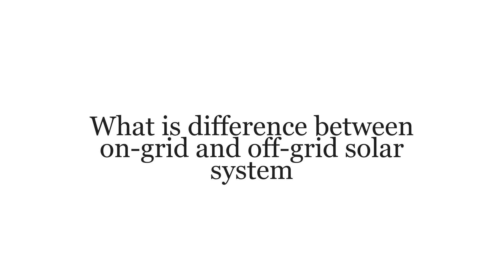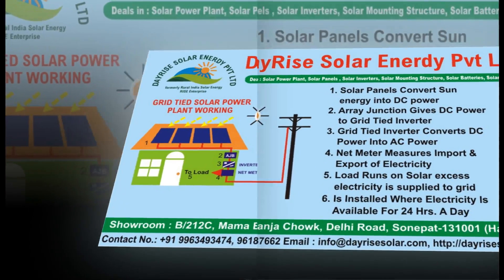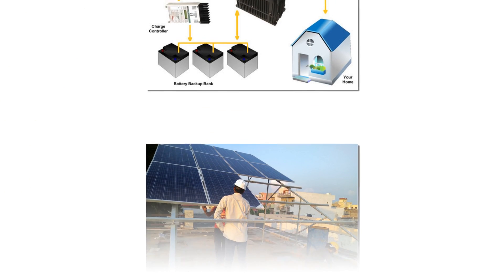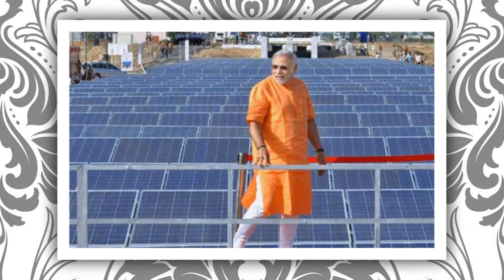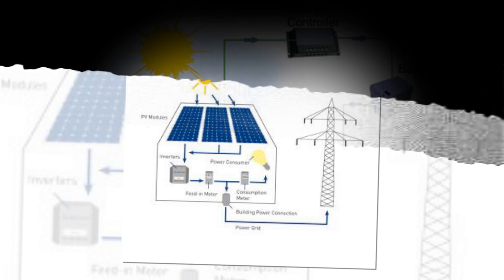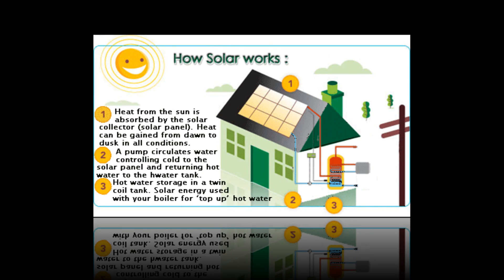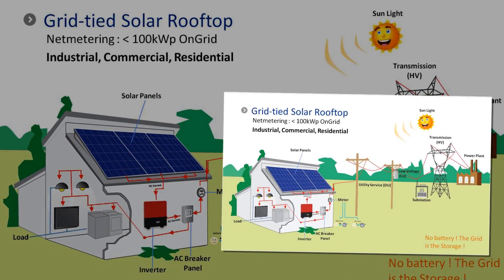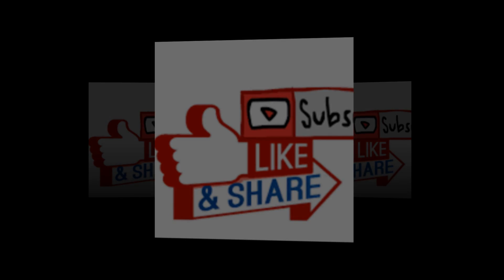What is difference between on-grid and off-grid solar system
Hello Friends, today our topic of discussion is "What is difference between on-grid and off-grid solar system"
First of all I would request you all to Like, Share and subscribe this Channel to get more tips and tricks about Solar Energy, solar panels and solar power plants in India.
Solar Panels, solar modules or solar photovoltaic PV modules actually work by absorbing sunlight with photovoltaic cells, generating direct current (DC) electricity and then converting it to usable alternating current (AC) electricity with the help of smart solar inverter technology. AC energy or electricity then flows through the home's electrical panel via Array Junction Box (AJB) and Distribution Junction Box (DJB) for further distribution to the load accordingly.
Now it is easier to understand “What is the difference between On-grid and off-grid solar power?” On-grid solar power means your solar power plant or solar panels system is tied to your local utility company's system which is called as “grid” or “mains electricity”. Each and every state in India has its own Electricity Distribution Corporations / Companies like state of Haryana has Uttar Haryana Bijli Vitaran Nigam (U H B V N) and Dakshin Haryana Bijli Vitaran Nigam (DHBVN). Most of the residence / Institutional / NGOs / NPOs / Industries use Grid Connected Rooftop Solar Power Plant System so that their load runs on solar throughout day time while extra units / electricity produced by the system is fed in the grid through Bi-Directional Net Meter.  Extra Units or electricity fed in the day time can be utilized by the user during night through Bi-Directional Net Meter. This system is helpful to curtail your electricity bills up to 90% for almost 25 years.
Let us understand this by a simple example of 5 kWp Grid Connected solar power plant installed at a User’s rooftop is expected to produce 4-5 units per kilowatt per day.  Thus a 5 kWp solar plant will produce at least 20 units per day. So in this example, user’s consumption may be 10 units during day time and similar amount of units at night. After providing 10 units to the user’s load, remaining 10 units are fed in the Grid during day time and same is received back during night time.  In case of Grid failure, On-Grid solar power plant would also stop working due to Safety and Security measures. So we can say, on-grid solar power plant is installed in such areas where grid availability is almost 24 hours to enable excess generation to be fed in the grid.
Now we can define that On-Grid Systems are solar pv systems that only generate power when the utility power grid is available. They must connect to the grid to function. They can send excess power generated back to the grid when you are overproducing so you credit it for later use. On-Grid solar system can be installed in most of the Metropolitan Cities, Urban and Sub-Urban cities of India where grid availability is almost 24 hours.
On the other hand, off- grid solar power plant system is a system designed to help people’s own electrical system function without the support of remote infrastructure, such as an electrical grid. In electricity, off-grid solar power plant system can work as stand-alone power system or mini-grid typically to provide a electricity to users or smaller community who either do not have access or have very limited access to the main grid with electricity like most of the rural areas in India.
Off-grid rooftop solar power plants are autonomous; they do not rely on electrical power grid, or similar utility services.
Off-grid inverter needs a battery bank, solar panels and solar inverter to function.
 Off-grid solar power plants are installed with batteries hence these system are expensive in comparision with on-grid systems where no batteries are installed. Cost of batteires in off-grid system are recurrent expenditure due to limited life cycles. Off-grid system
Contact DayRise Solar team every time you need to know the way to get good offers while you buy solar panels in sonipat.  Also to get help and full Procedure to Avail Solar Subsidy in India for Grid Connected Rooftop Solar Power Plant, it's possible you'll like to contact extremely skilled and expert group of DayRise Solar by way of its Website's contact Page or by e mail alternately for any question associated to Solar Energy, Solar Subsidy, Solar power, solar products, design, installation and commissioning of On-Grid / Off-Grid Rooftop / Ground Mounted Solar Power Plants throughout Haryana and Delhi NCR. Qualified skilled team of DayRise Solar might help you in processing of subsidy utility, bi-directional meter utility and uploading of all related documents.